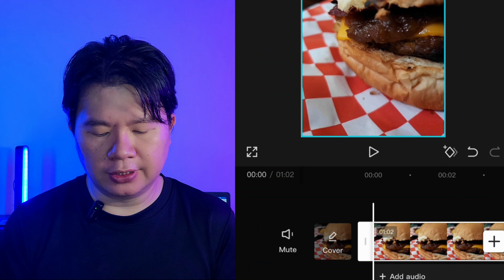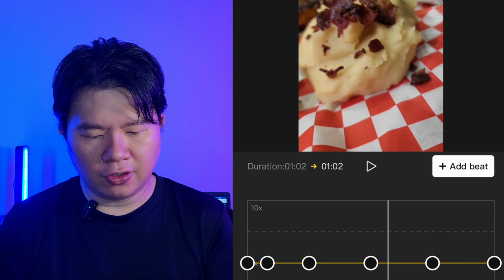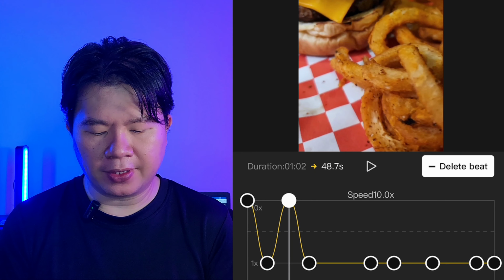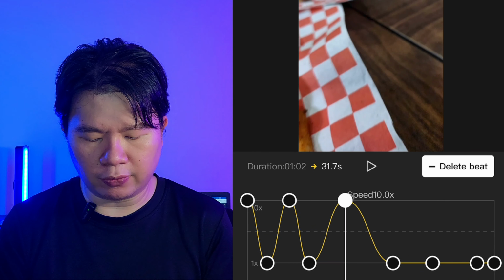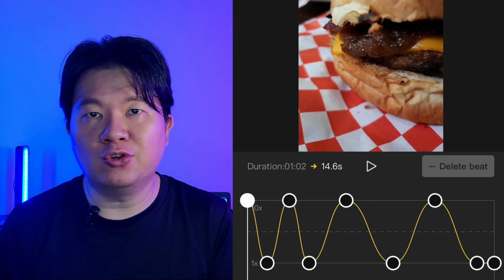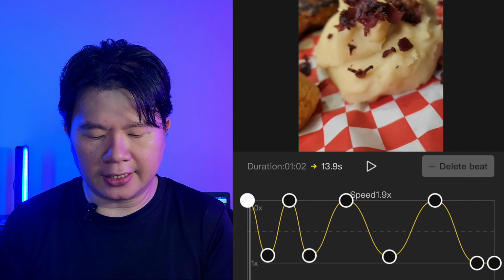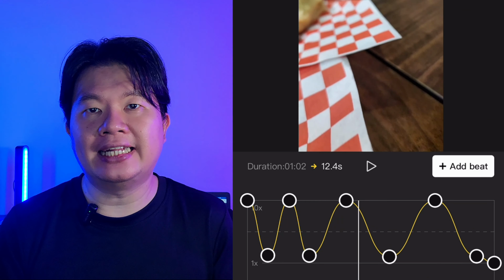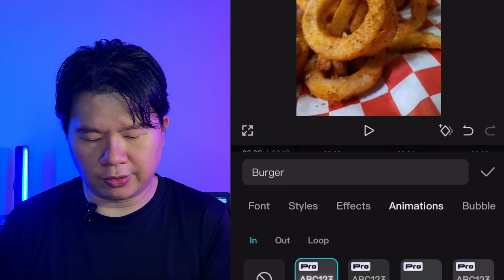Speed Ramp Tutorial [Probably the Fastest Way] with Capcut app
Step 1: film with slow mo
- You might need to try a few times to get the perfect clip. Remember to keep the moment smooth.

Step 2: edit with Capcut or VN/Inshot
- Most editing app has the 'Curve' function under Speed. Follow this super easy tutorial to do it.

Step 3: Add Texts (optional)
- This will make the video pops and tell people what are those items that you are filming.